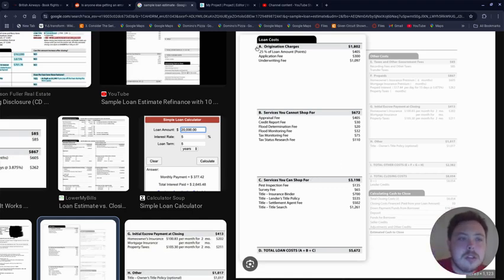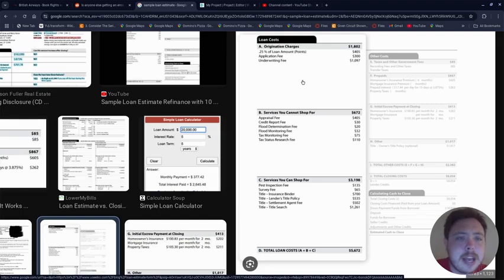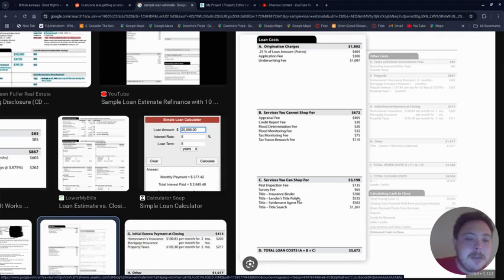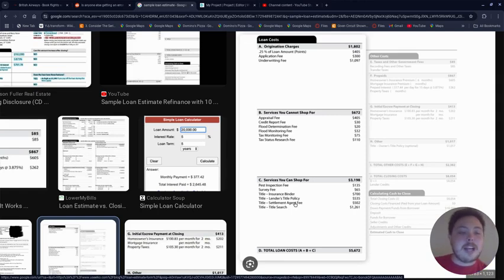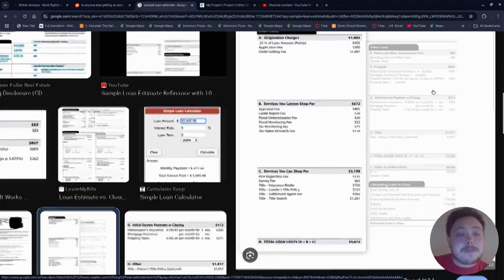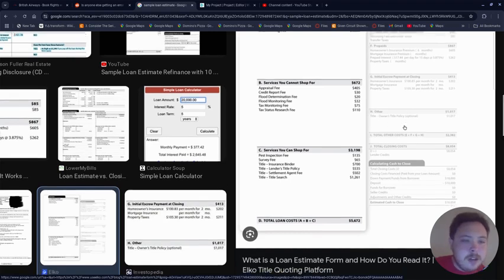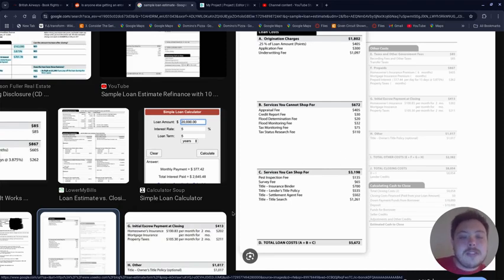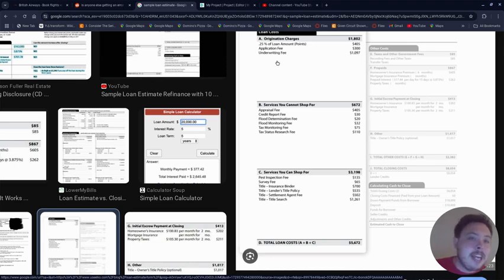How to read loan estimates to compare lenders